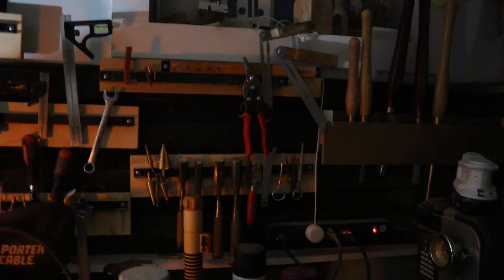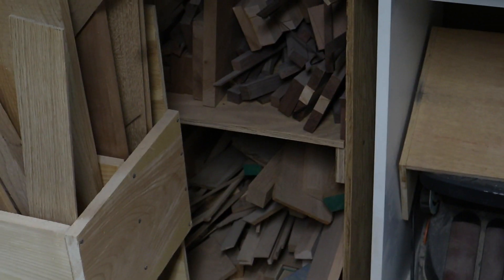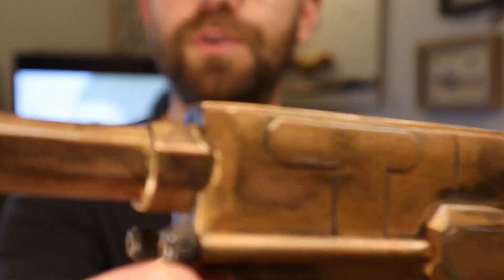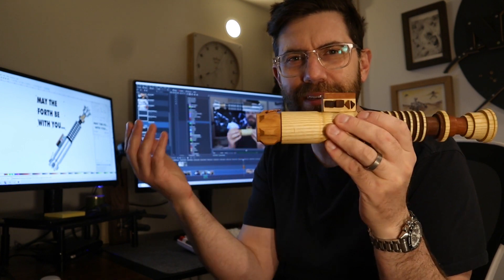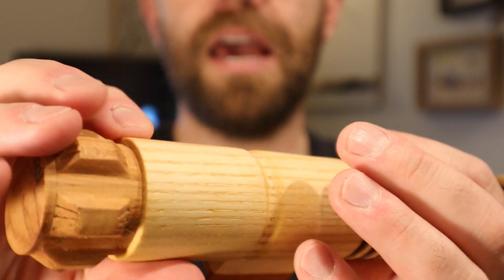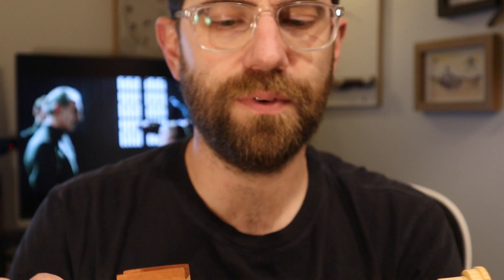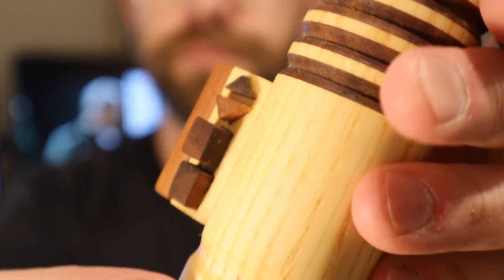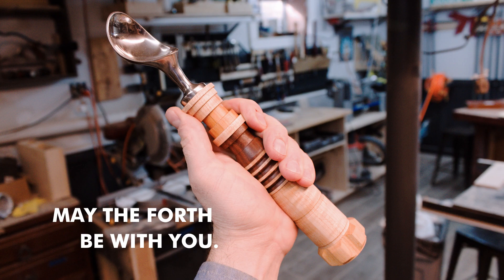Shop Vlog Week 13 - DIY Wooden Star Wars Lightsaber Show and Tell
This week I take a look back at a 2020 project, I built a prop replica of Luke's Return of the Jedi Lightsaber out of hardwood (Walnut, Ash, and Cherry)